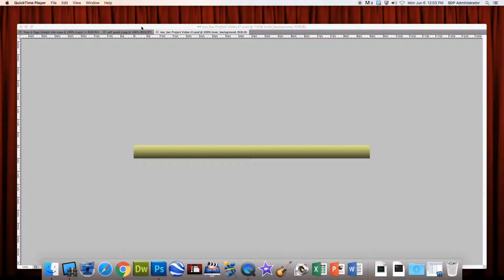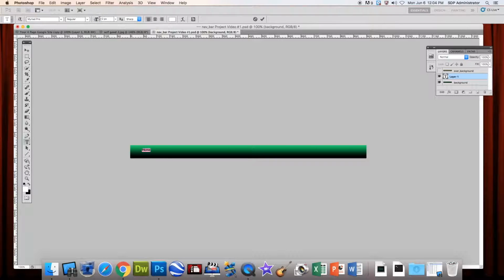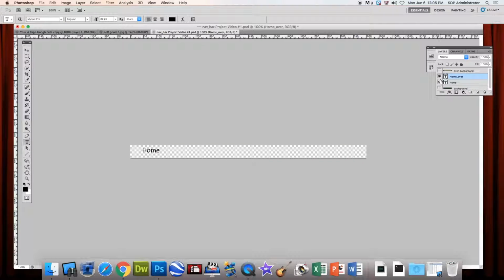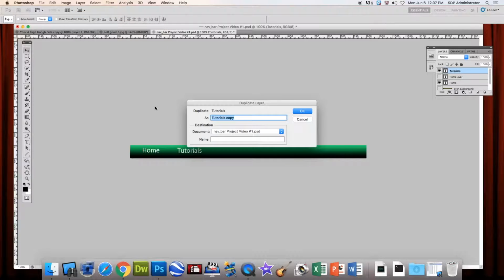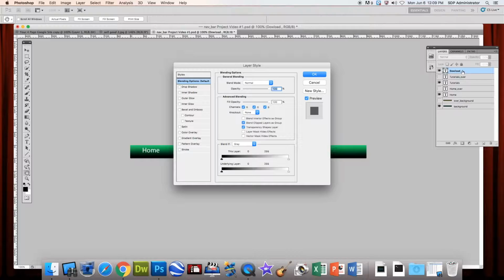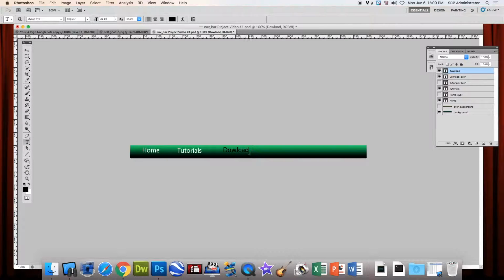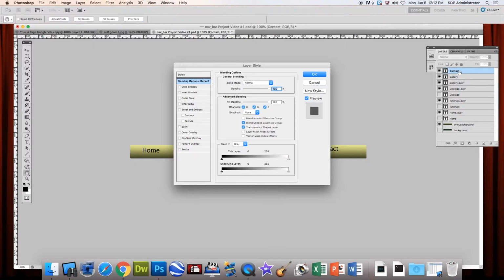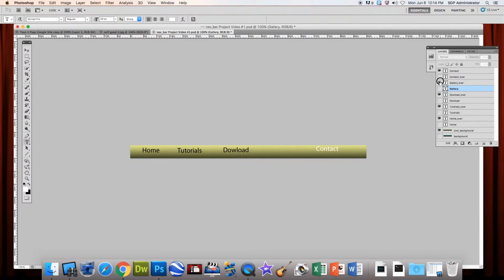Nav Bar Project Video #3